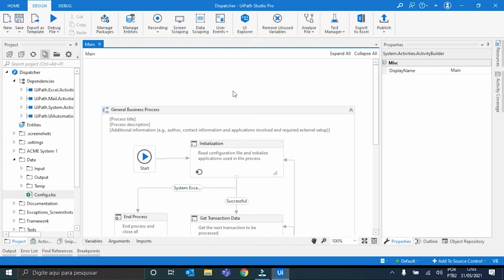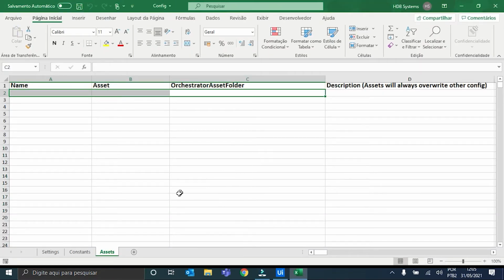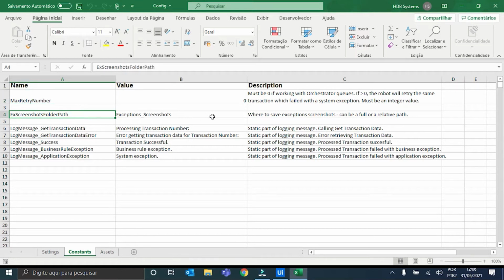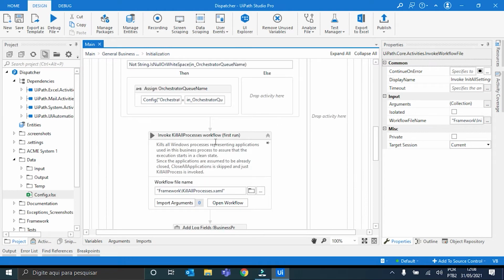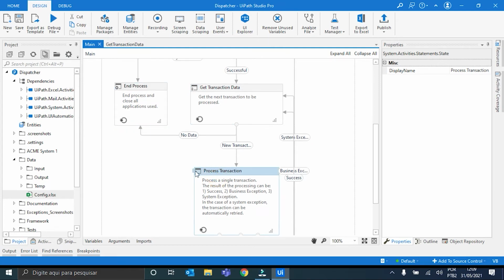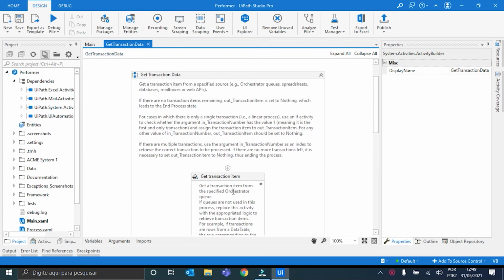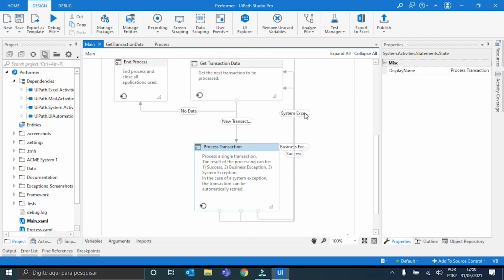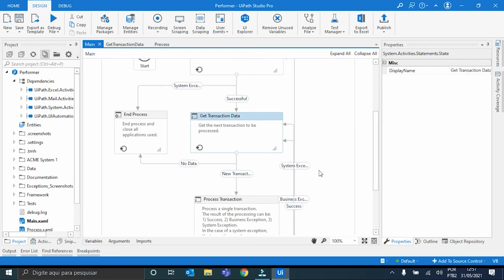UiPath's REFRAMEWORK Overview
In today’s video, we talked talk about the Robotic Enterprise Framework, or, the REFramework.

The REframework is a project template provided by UiPath, based on State Machines. It is created to fit all of the best practices regarding logging, exception handling, application initialization, and others, being focused on tackling complex business scenarios.

For this demo, we used the second practice exercise from the UiPath Developer Advanced course, available in the UiPath Partner Portal.